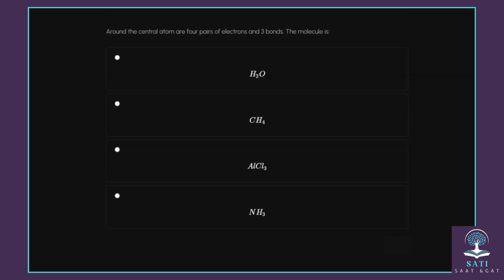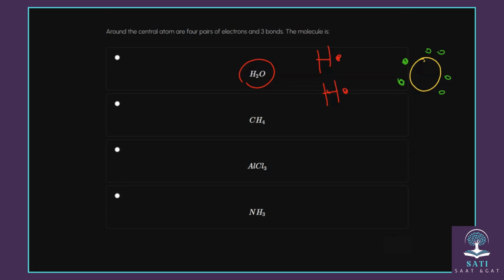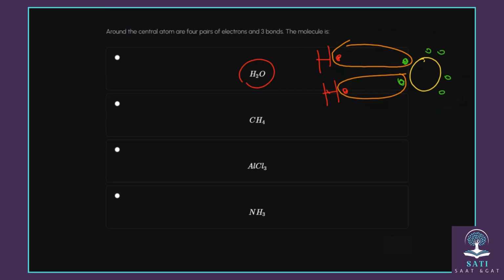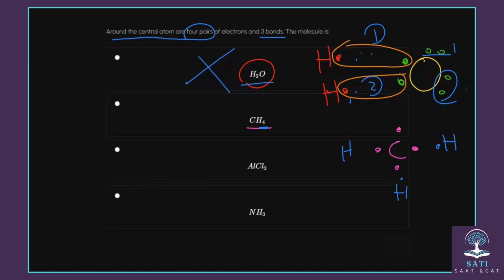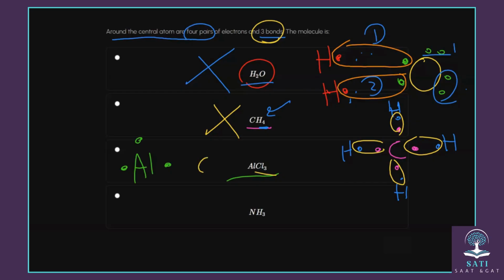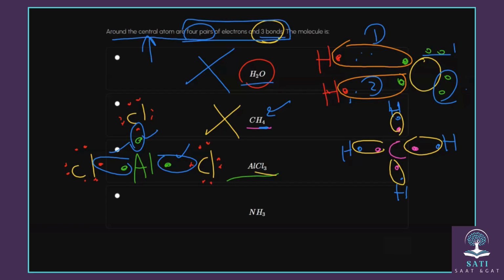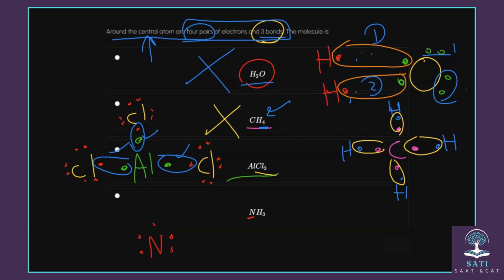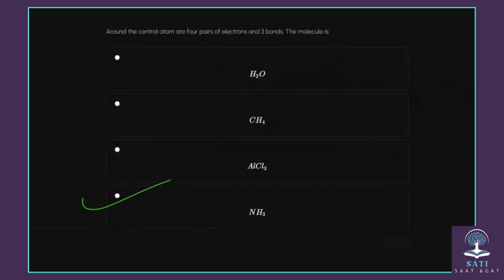SAAT Chemistry || Electronic configuration Q14